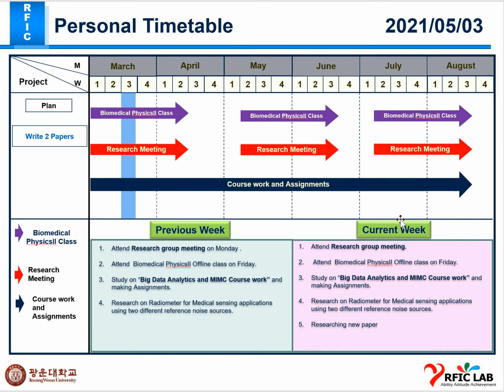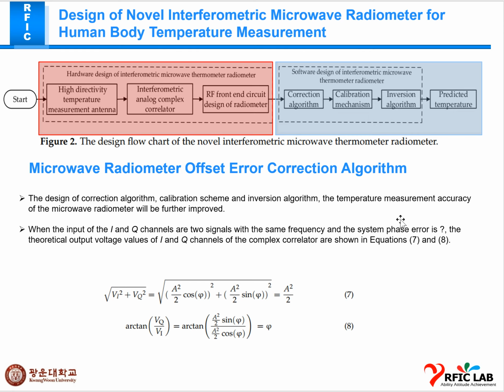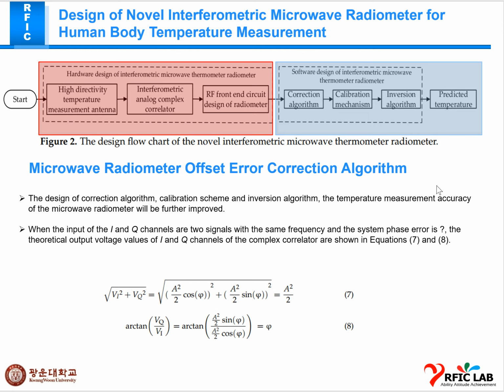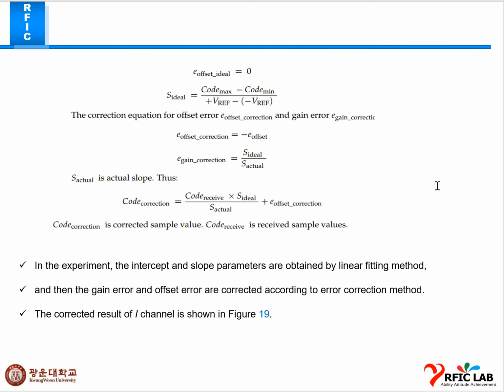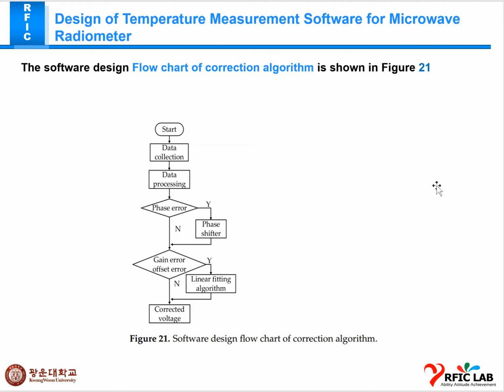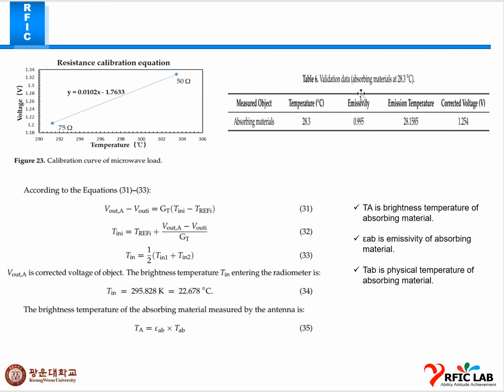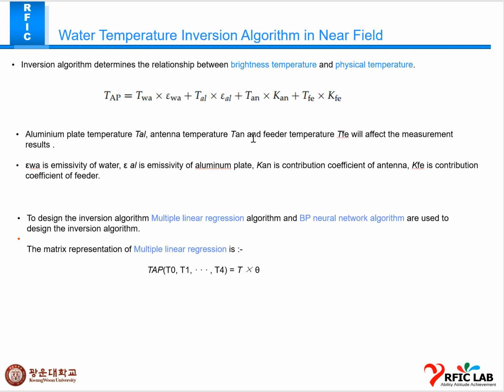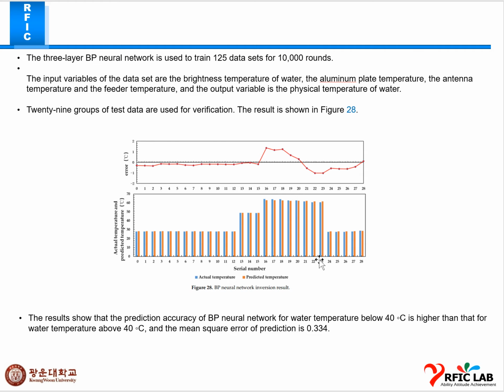2021 Yachana Mishra May03